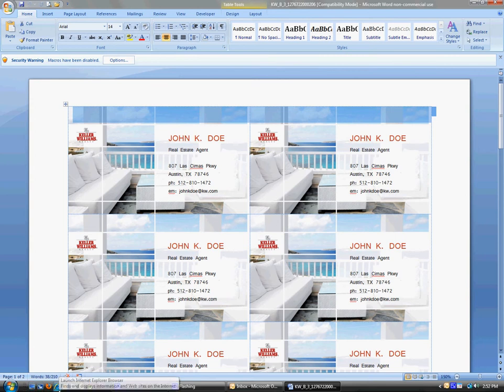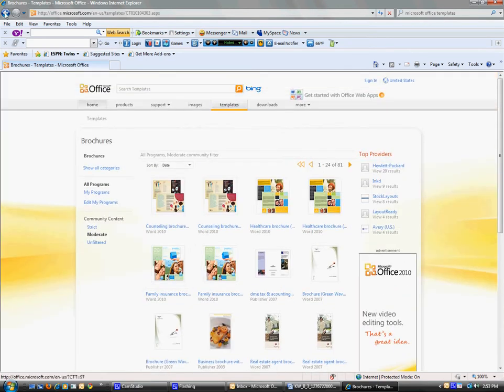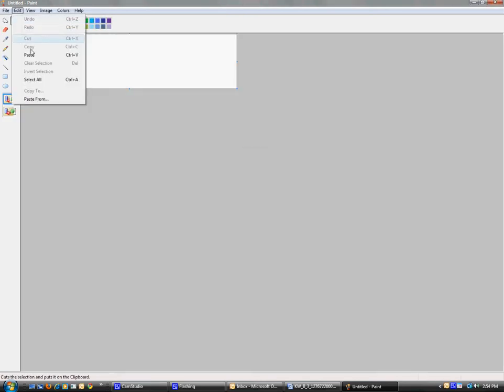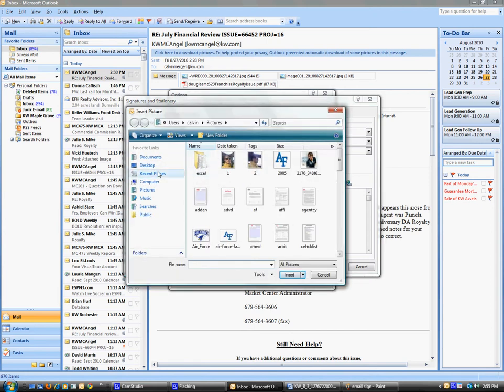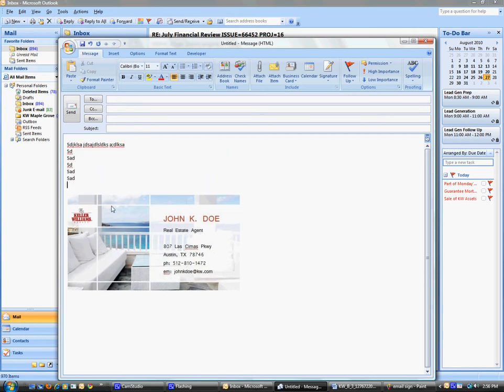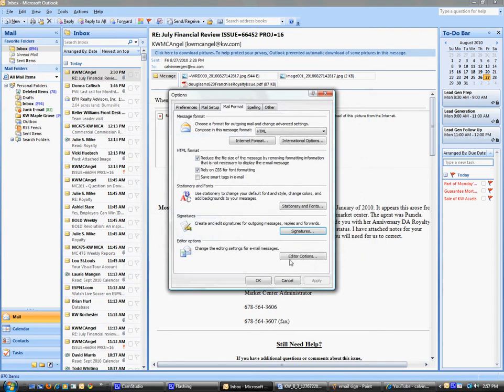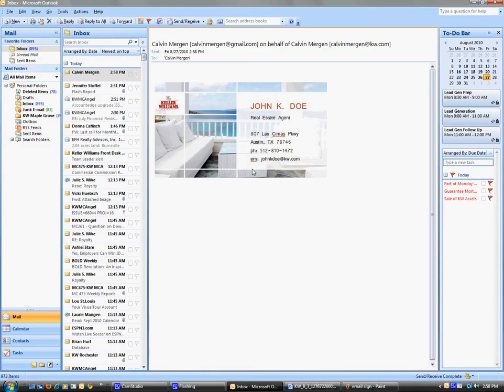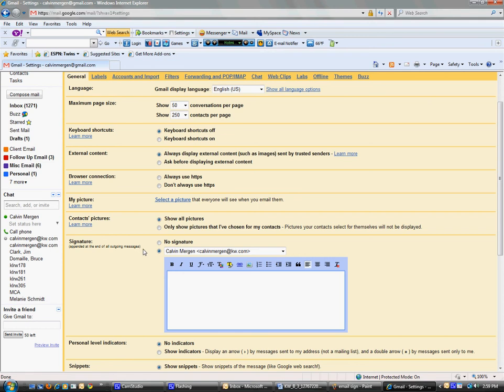How to Setup a fancy Email Signature